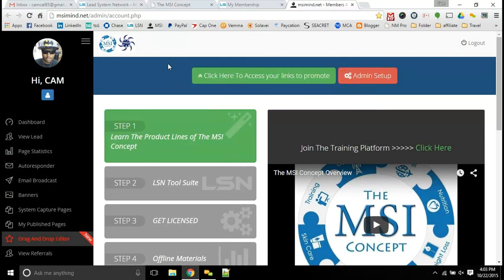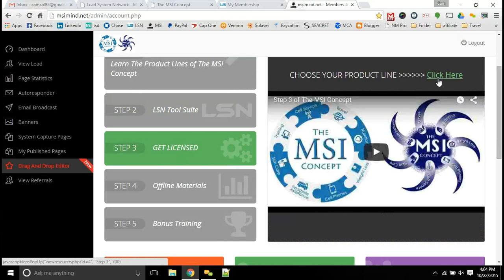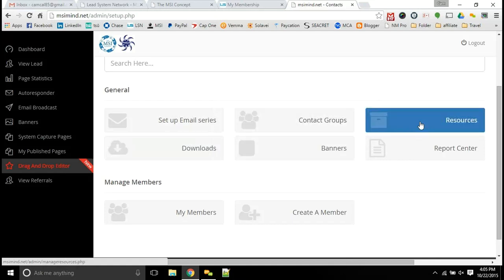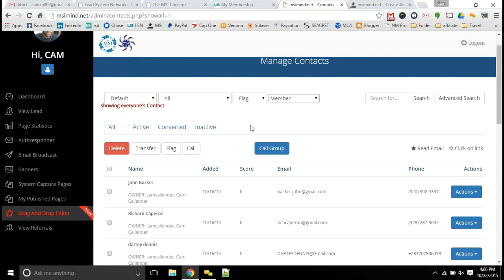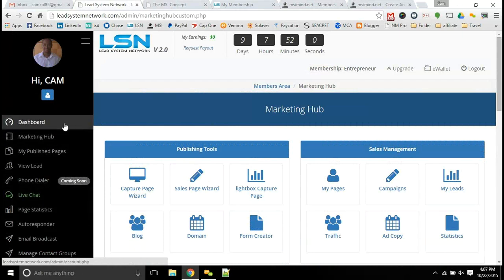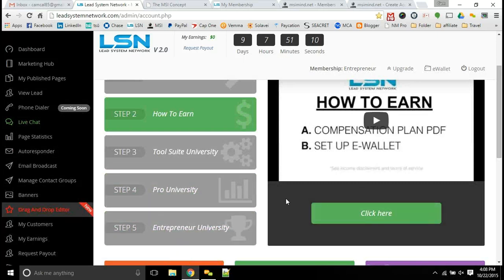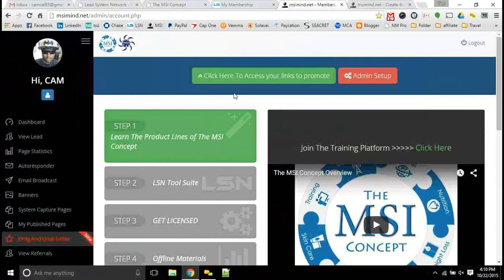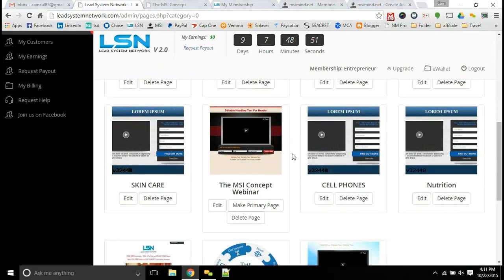LSN Entrepreneur Membership A MUST HAVE in Marketing Online 2015 10 22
This is the System all Entrepreneurs need!!

Not only will you be able to promote your own system and be the owner in your brand, you will control the content and the master list of everyone that is in your system!

Now you can be sure your ideas are heard within your following as you can keep in constant contact with a step by step method to follow!